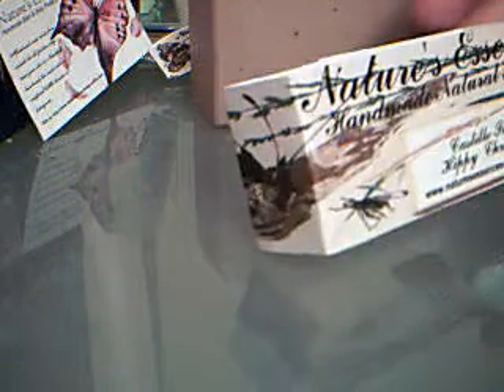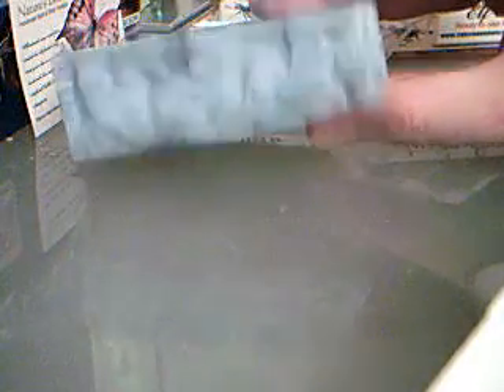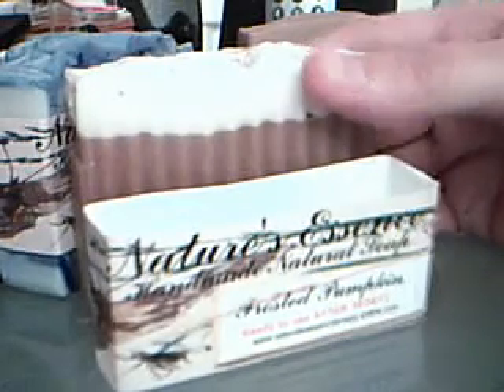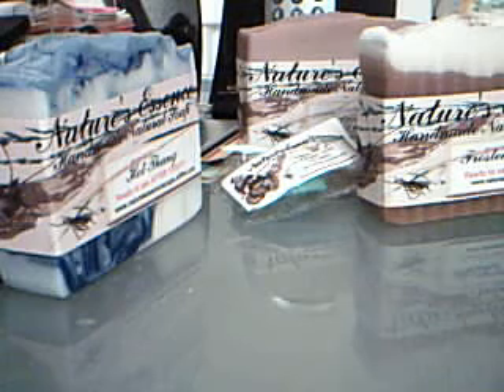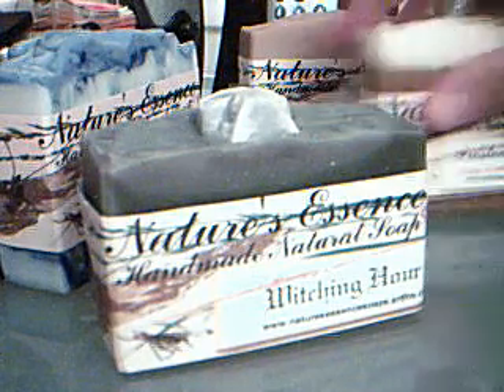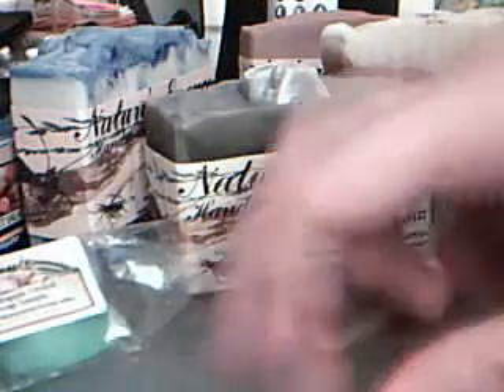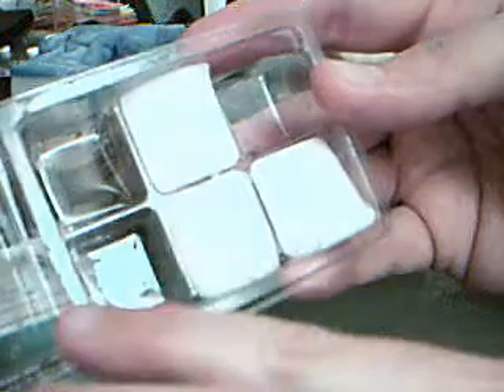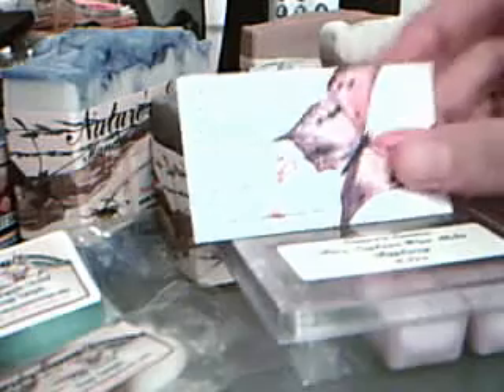NATURES ESSENCE SOAP HAUL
Nature's Essence Handmade Natural Soap Haul, soaps purchased are:

Castille Soap - Hippy Christmas scent
Elf Sweat
Hot Thang
Frosted Pumpkin
Witching Hour

You Tube Channel: ''MrsCrafty100''

Check out Dani's soaps! :)